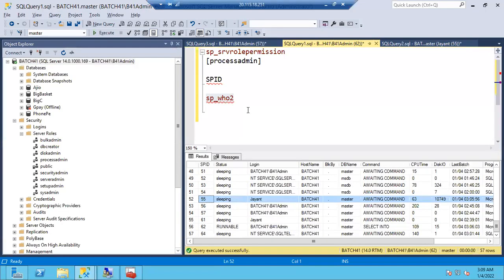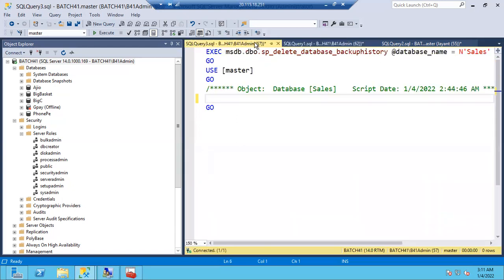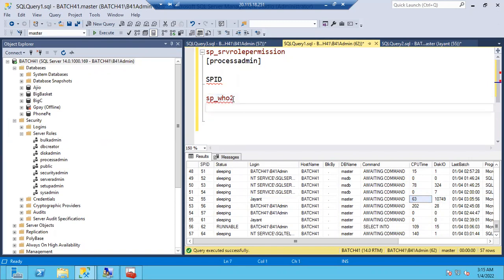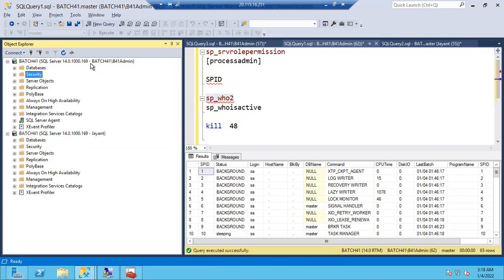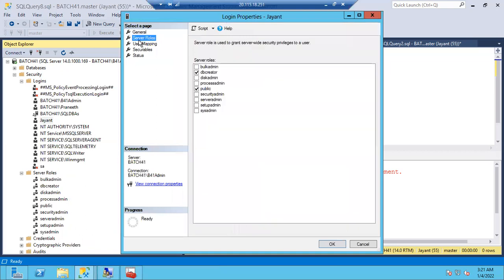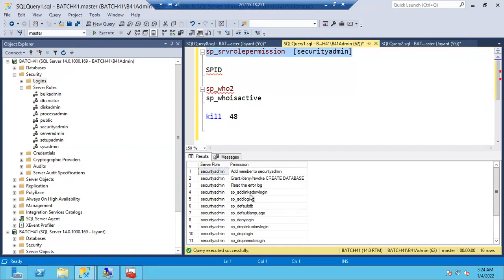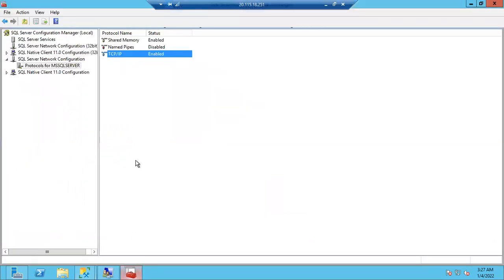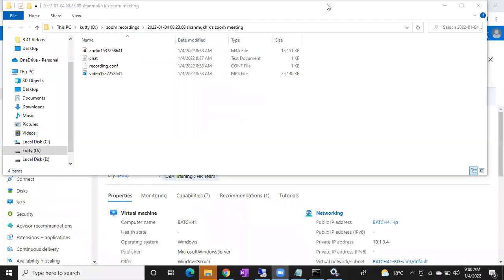Sql DBA Batch 41 Class 53